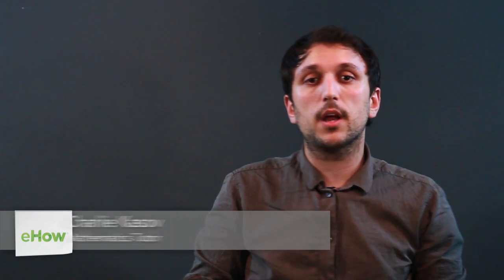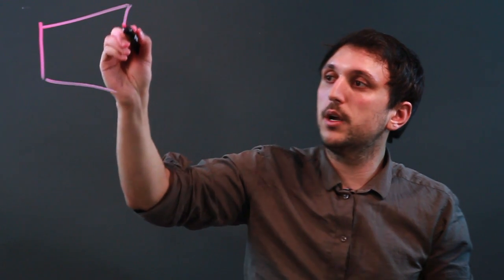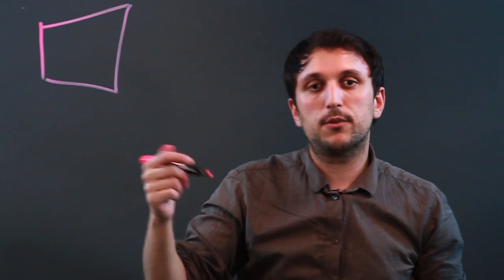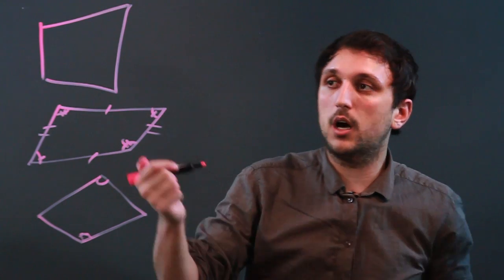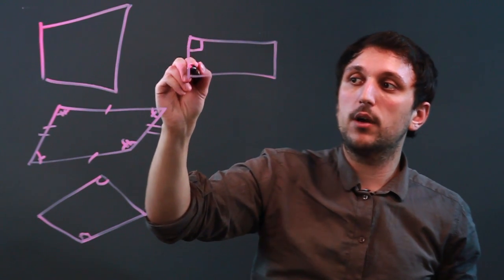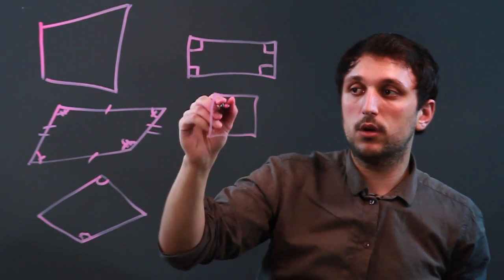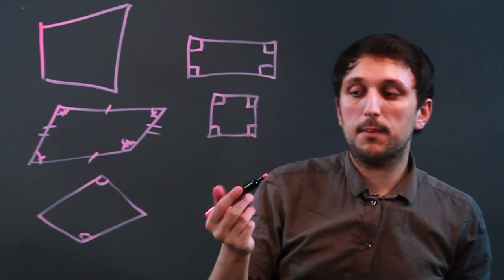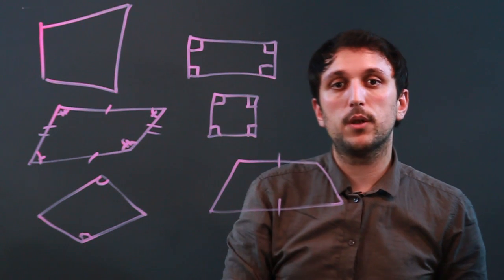List All the Different Types of Quadrilaterals : Math Questions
There are many different types of quadrilaterals that you may encounter at some point in your mathematics career. Find out about all the different types of quadrilaterals with help from a high school mathematics tutor in this free video clip.